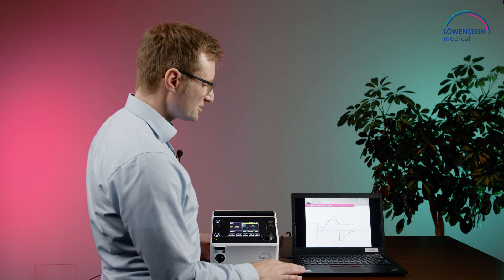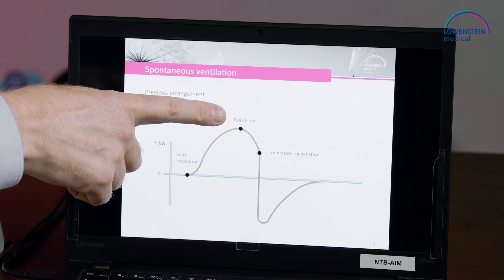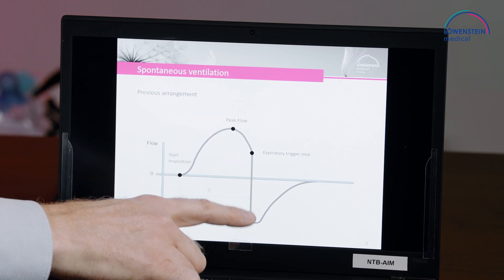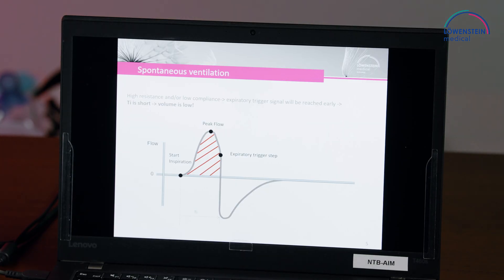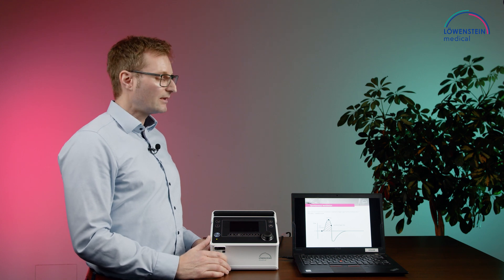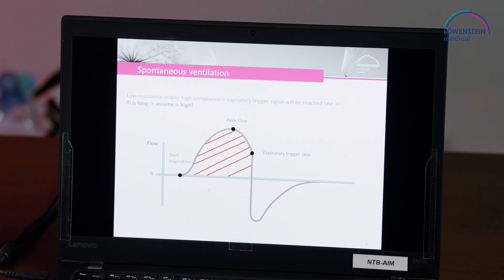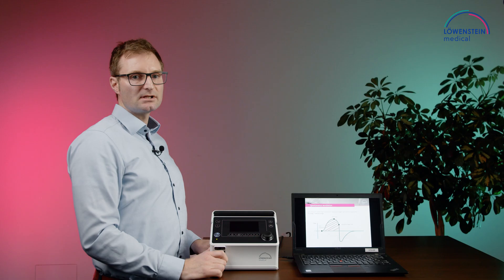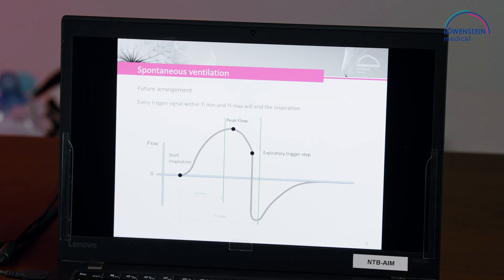12 prisma VENT50-C Ti min | Ti max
In this video we explain the setting of the minimum and maximum tidal volume of the ventilator prisma VENT50-C.